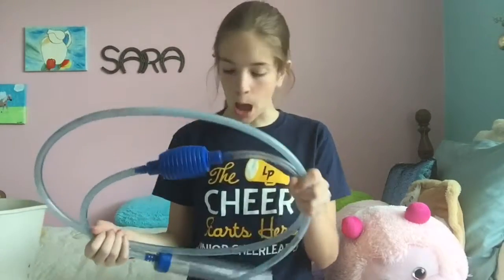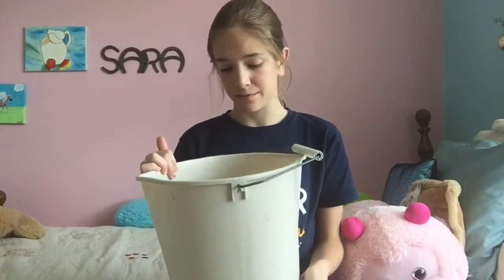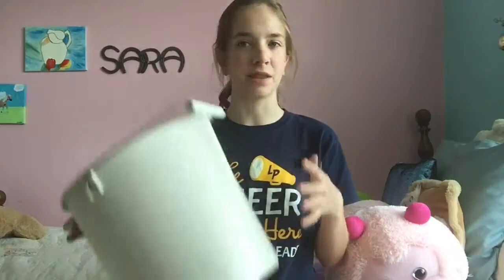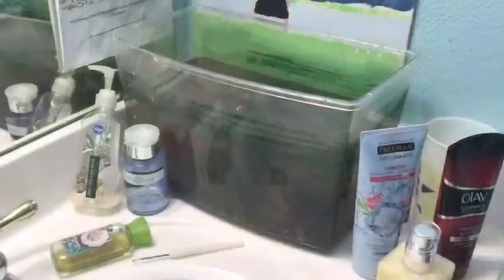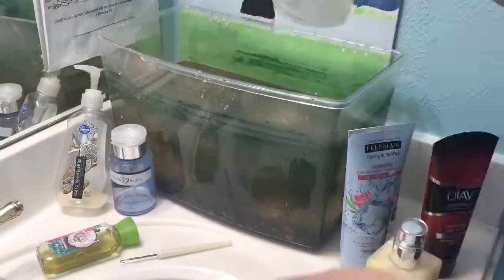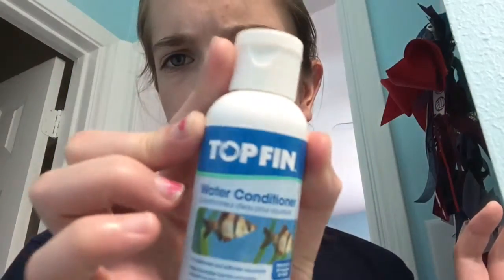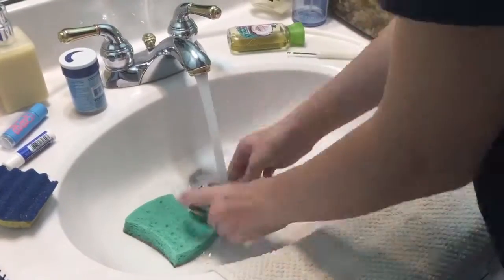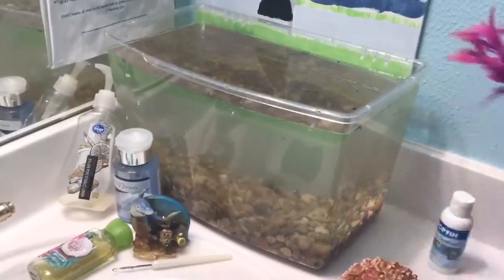How to clean a fish tank!